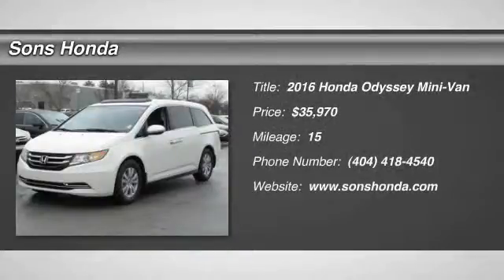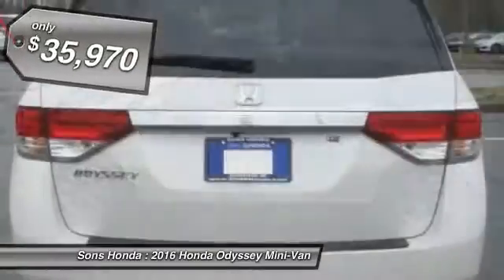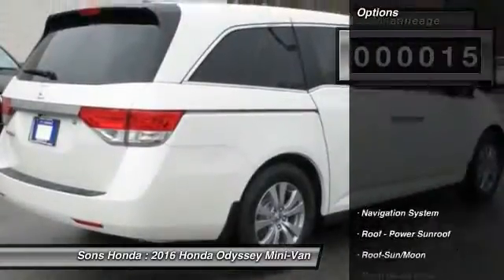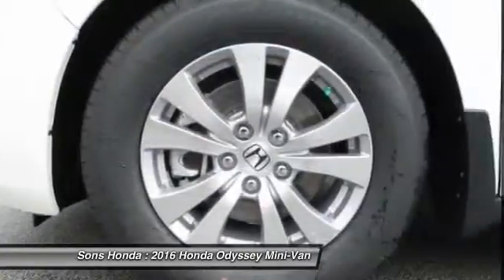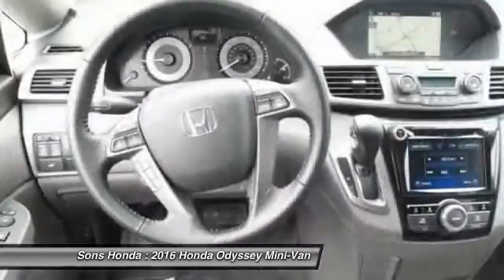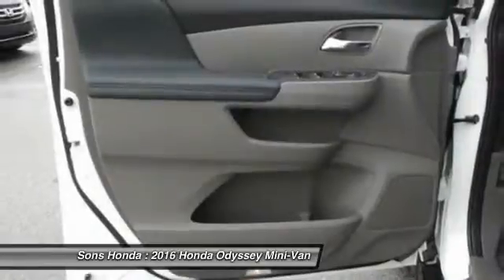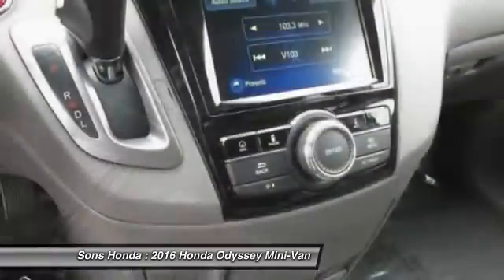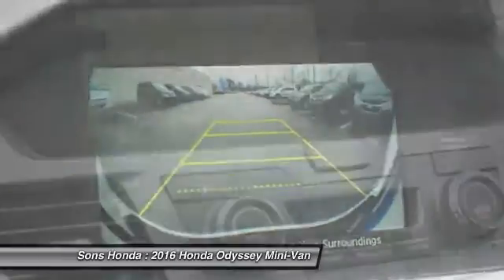2016 Honda Odyssey McDonough GA 17709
2016 Honda Odyssey EX-L - $35970

Sons Honda
105 Sons Drive

Looking for the right mini-van? Today could be your lucky day. With 15 miles, this White Diamond Pearl, 2016 Honda Odyssey equipped with Automatic transmission could be yours. Request more information and set up a test drive right away.